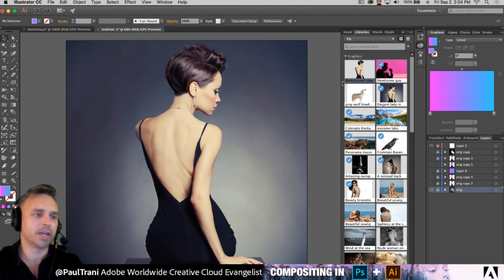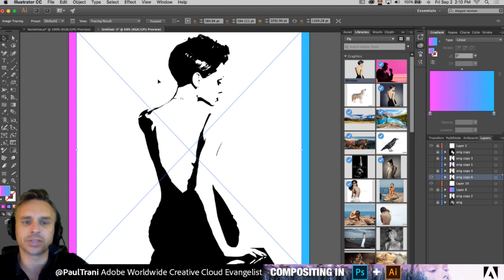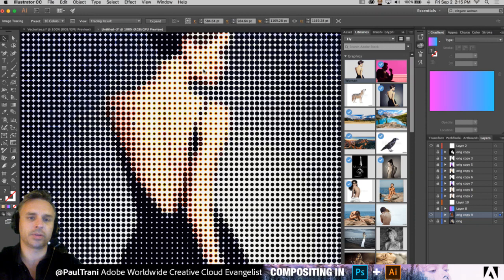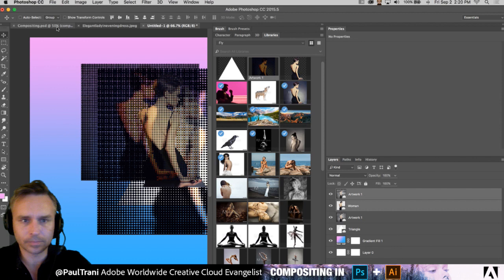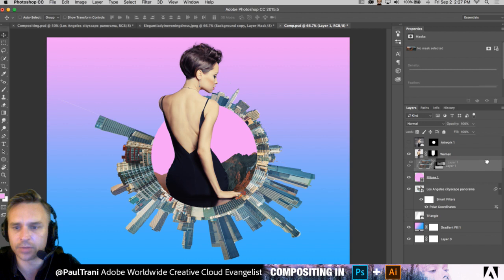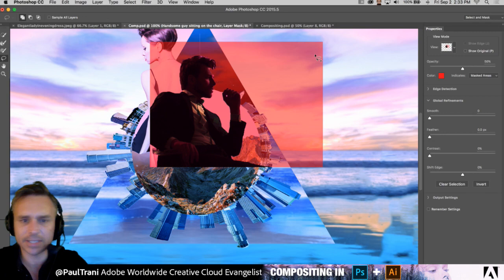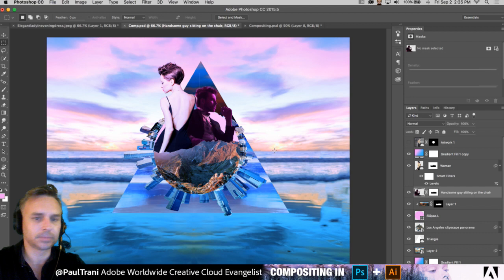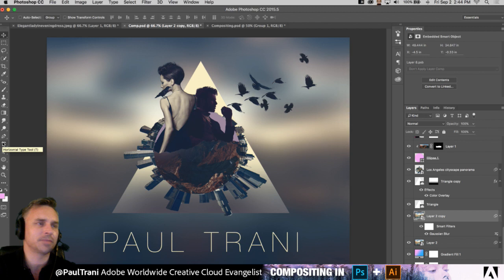Photo Compositing with Photoshop and Illustrator | Adobe Creative Cloud